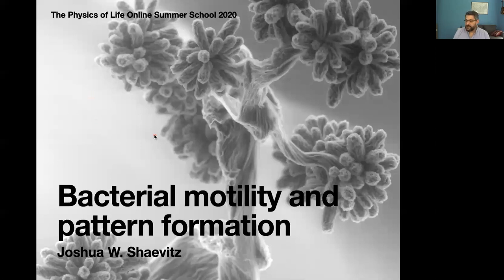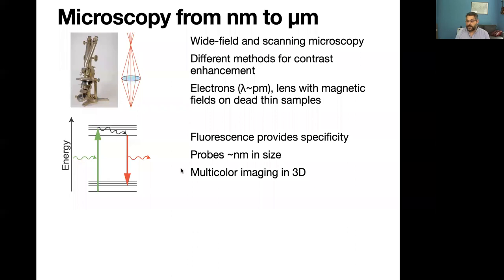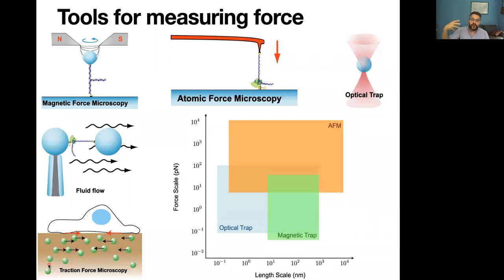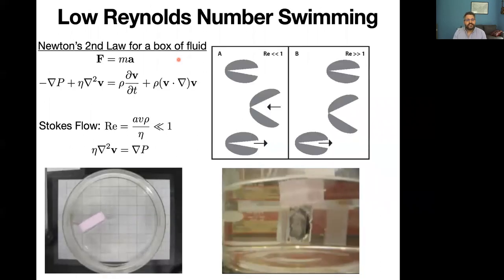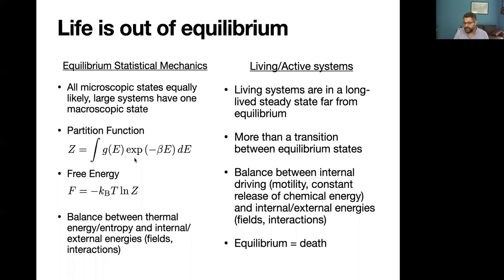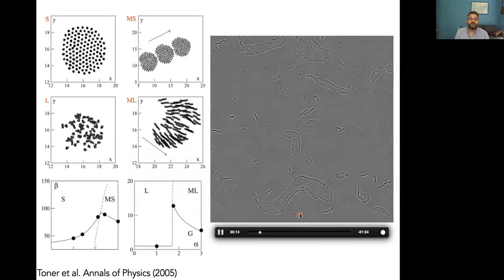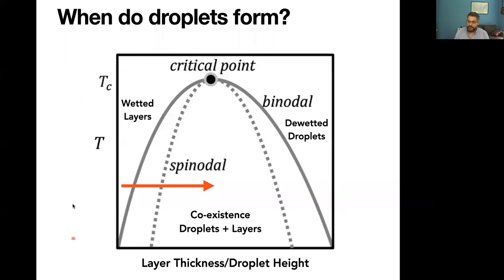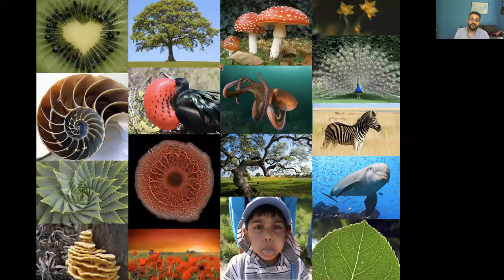June 15, 2020: The Physics of Life. Bacterial motility and pattern formation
Joshua W. Shaevitz
Bacterial motility and pattern formation

The Physics of Life Summer School 2020
Center for the Physics of Biological Function